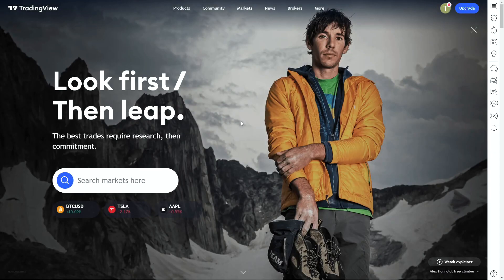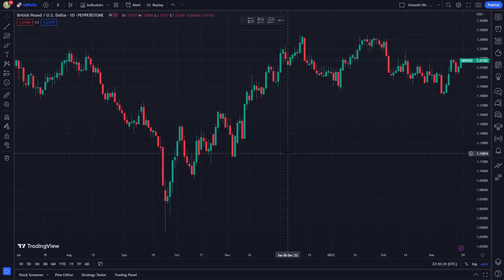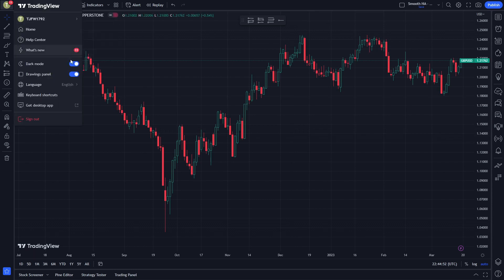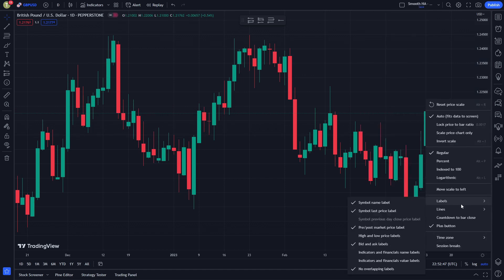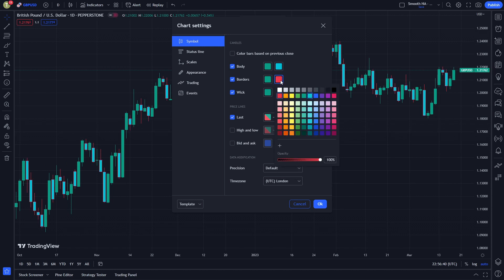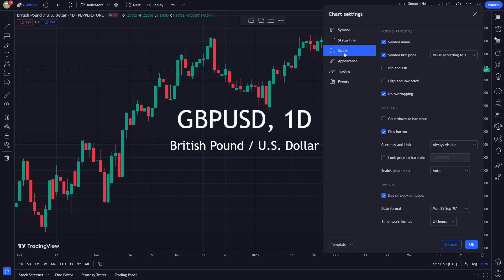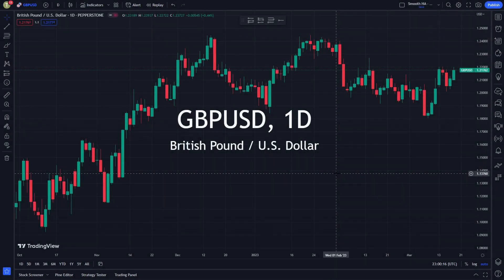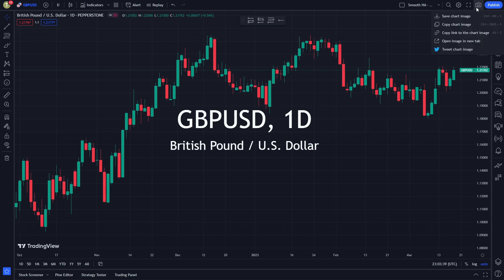How To Create The PERFECT TradingView Charts! (Why I Love Using TradingView...)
TradingView is a fantastic platform for almost any type of trader, but it can be overwhelming when you start. One of the most common questions we get asked is how to set up your chart in a particular way, so I wanted to cover this in a video.

I'll talk you through the basics of customizing your chart and some hidden tips I've found helpful over the years. If you're completely new to Tradingivew, or a veteran, there's something for every trader in this video!